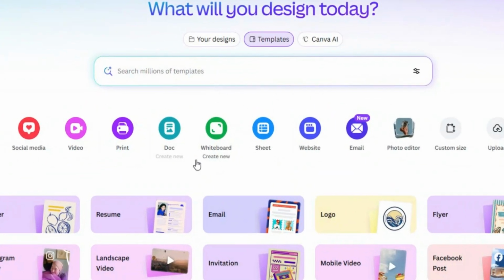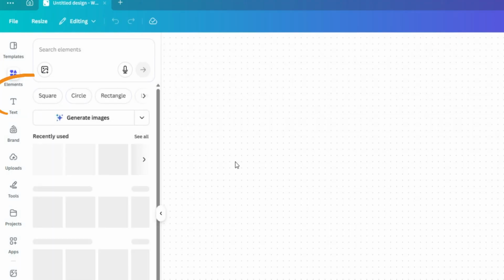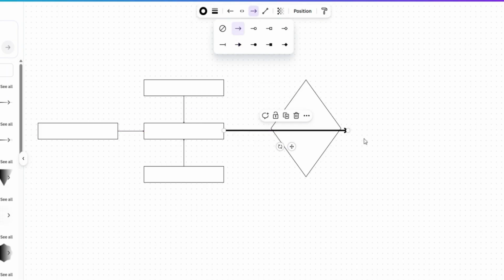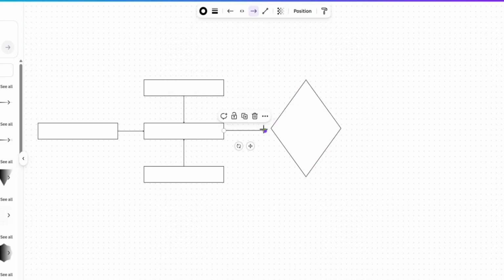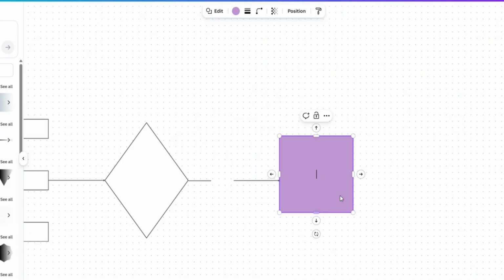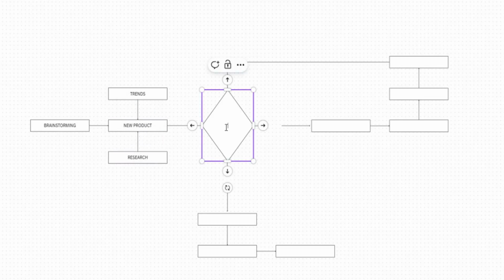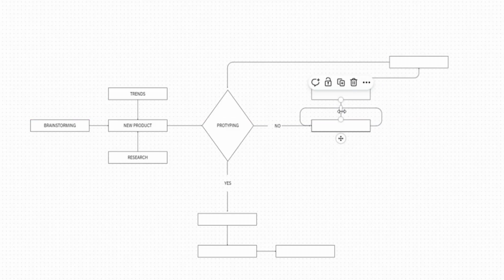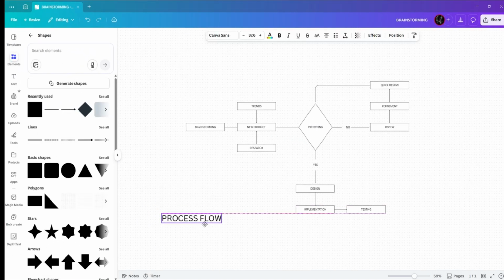How to Create Flowchart in Canva — Not Many Know This